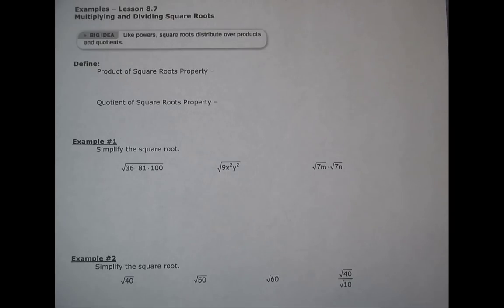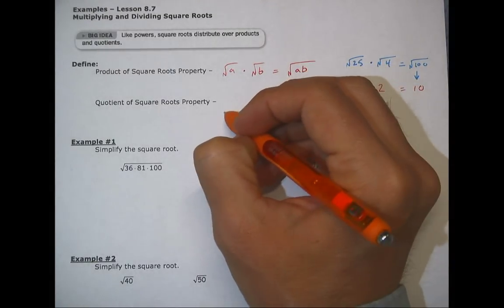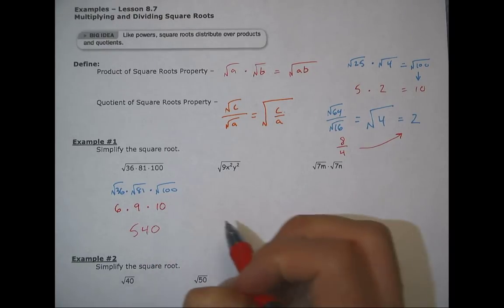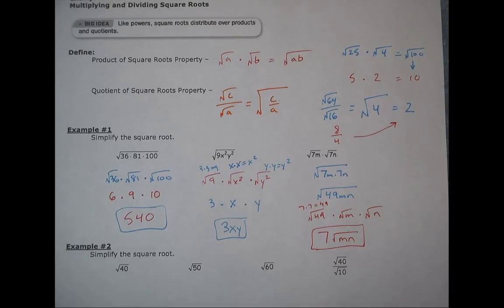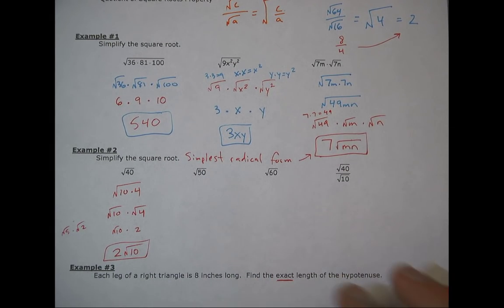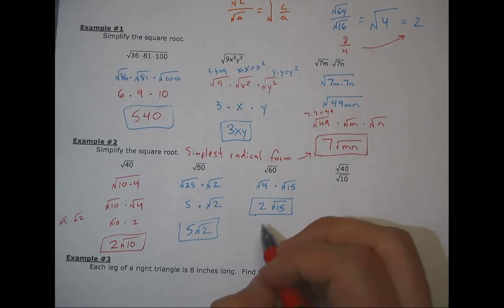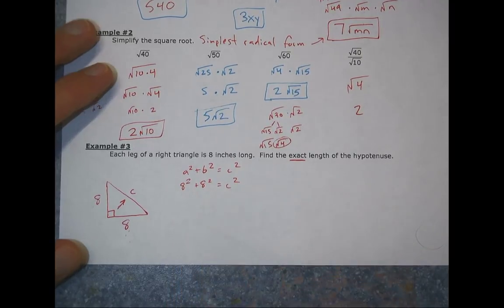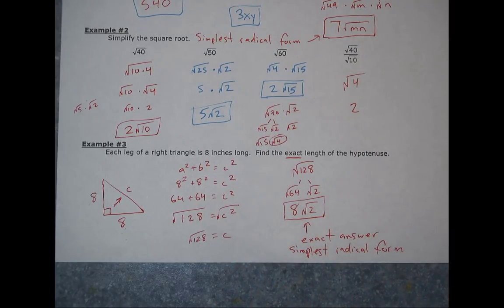Algebra 1, Lesson 8.7 - Multiplying and Dividing Square Roots